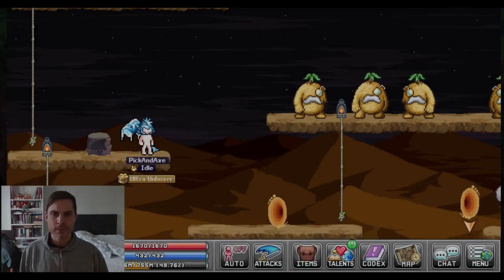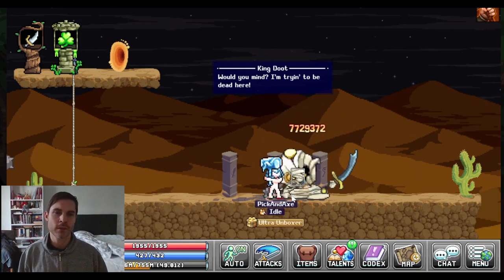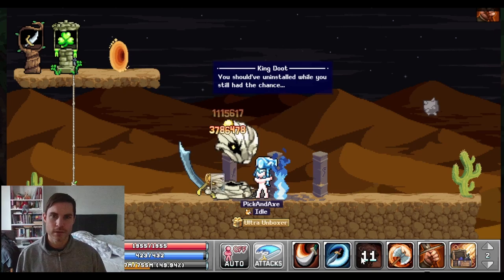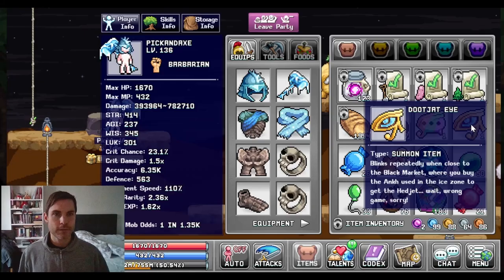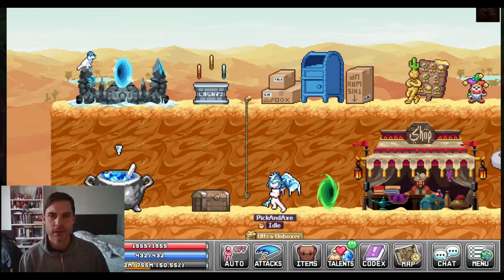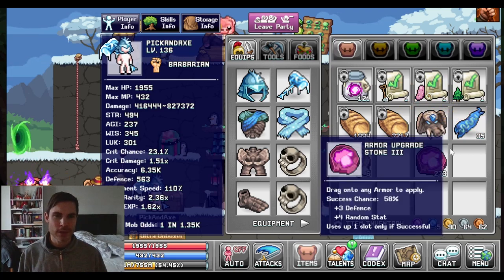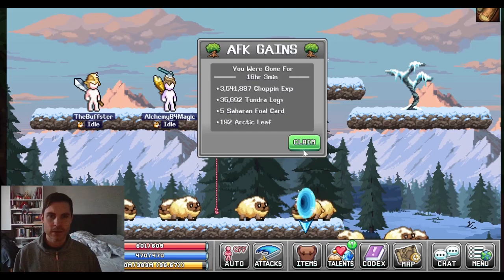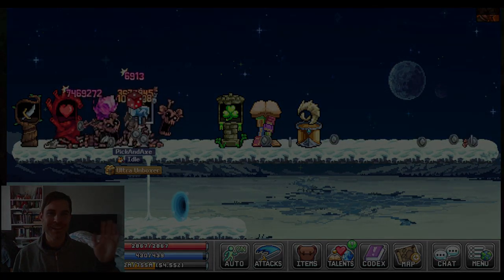King Doot Madness - IdleOn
IdleOn playlist Today we farm the Hidden but Equally Bad Big Bad Evil Guy of World 2 - King Doot! We mainly want the Gems, but also Card and Pants.

00:00 King Doot Hunting x62
05:32 Rewards
06:21 Storage, Gem Shop and Alchemy
07:34 Candy for Ghosts
08:13 Crafting the Efaunt Helmet
10:56 Outro